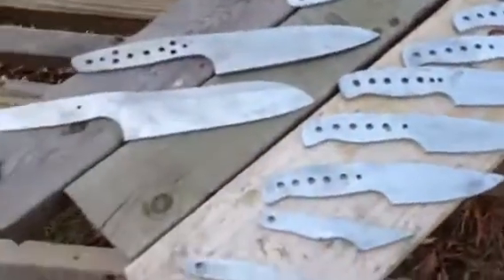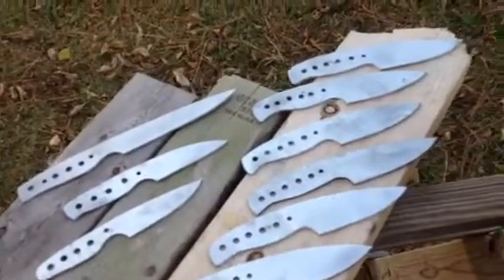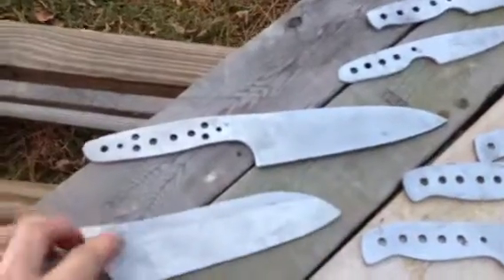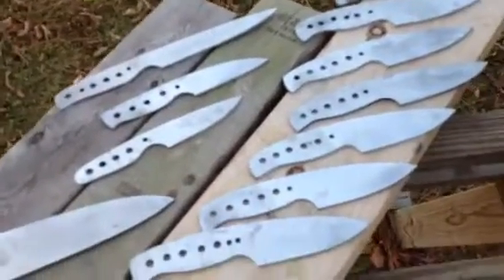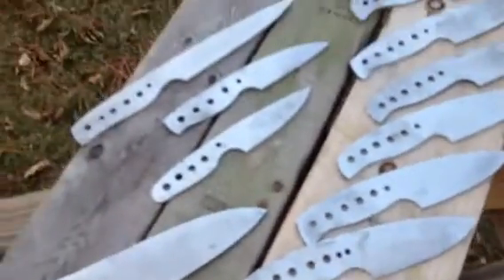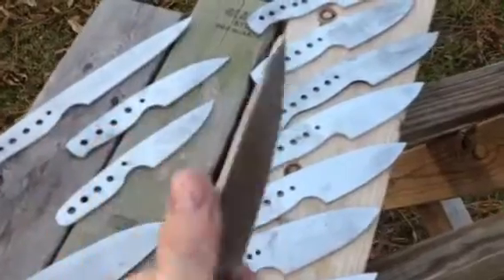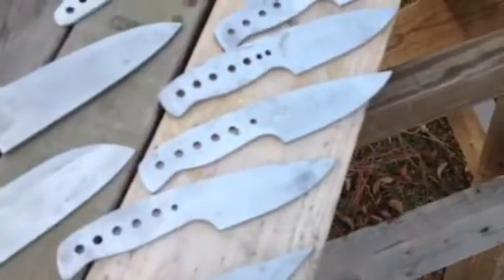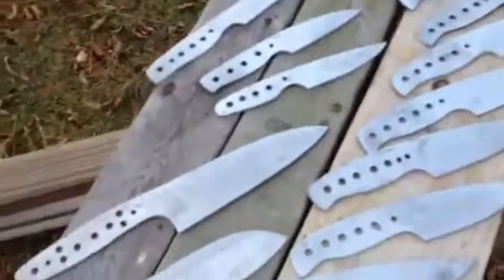Batch of AEB-L Knives Profiled